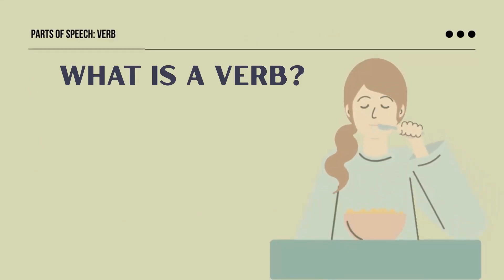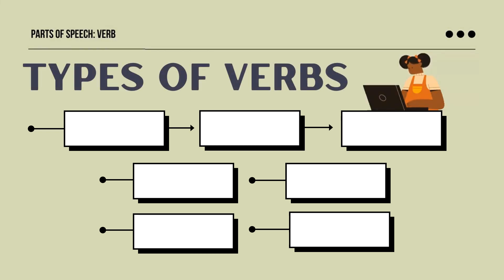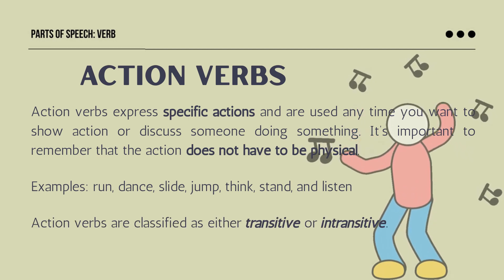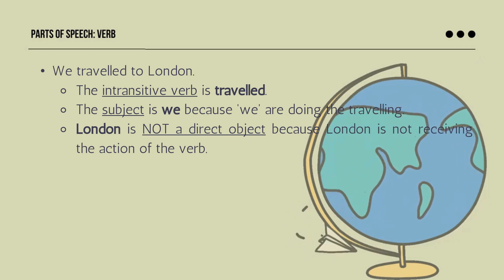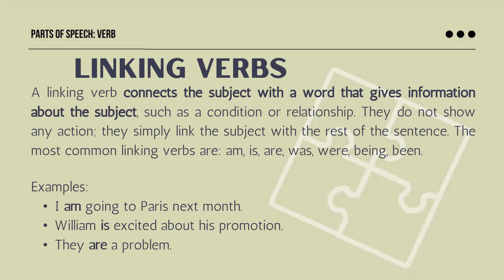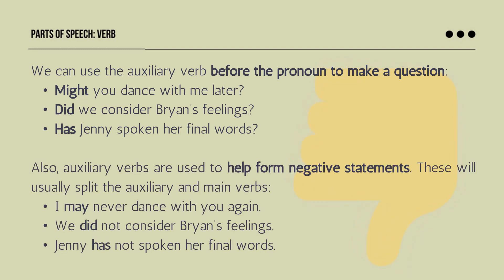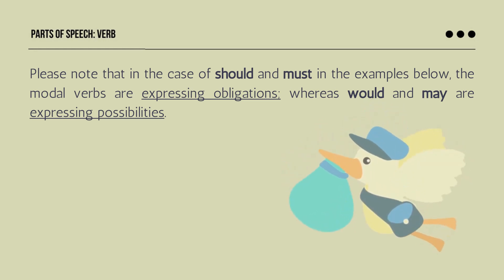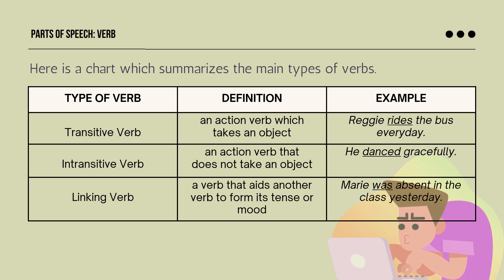Verbal Ability - VERB (Part 1)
Get all the information you need for the Civil Service Examination